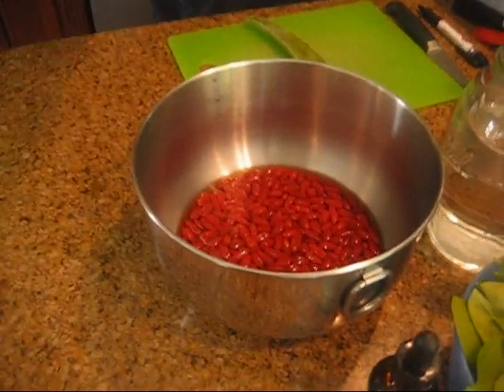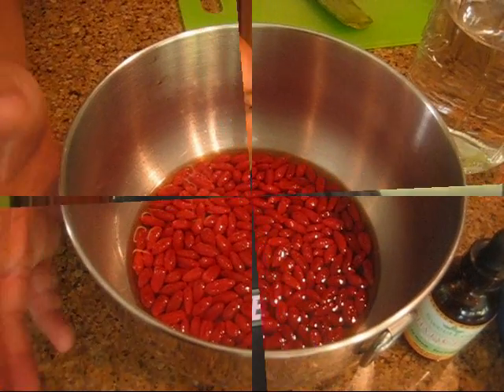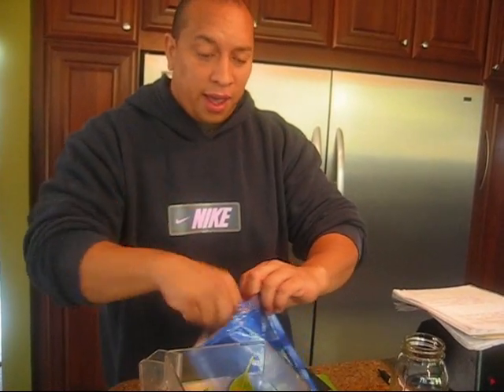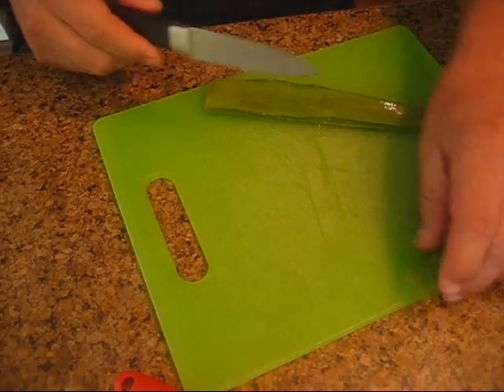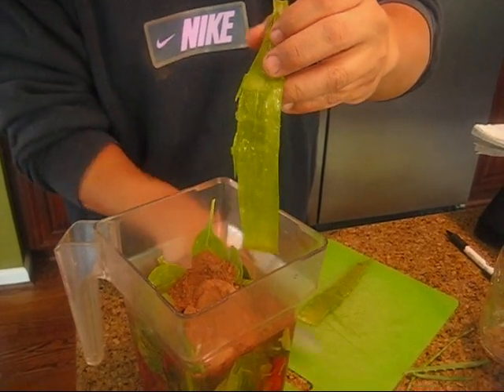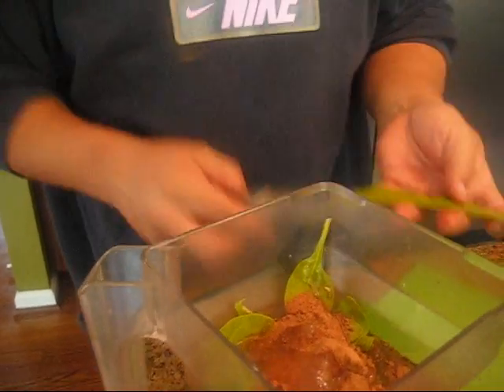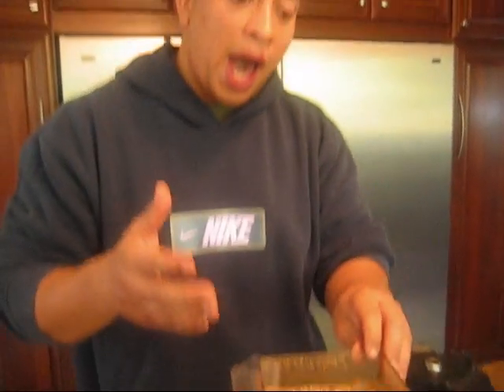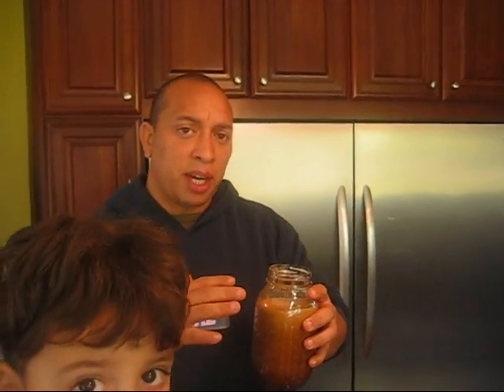Raw Goji Aloe Super Shake #60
This shake is an extremely beneficial source of vitamins and minerals which contains aloe, goji berries and cacao powder. It is no doubt packed full of super foods and is something worth adding to your lifestyle. I hope you enjoy and have a great day.  Thank you for all your support. Much Love